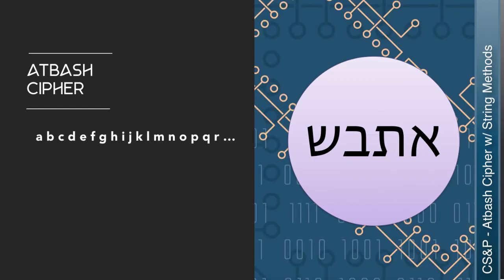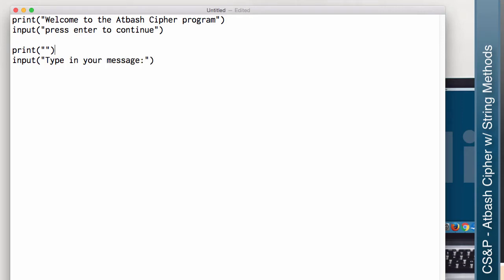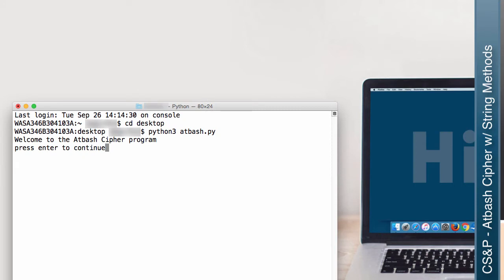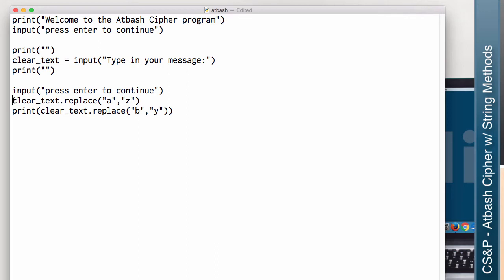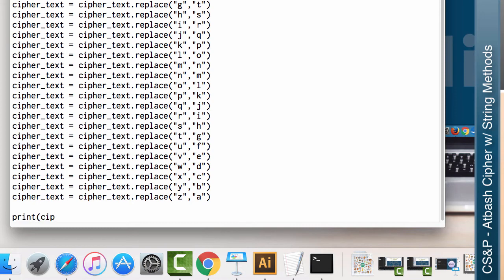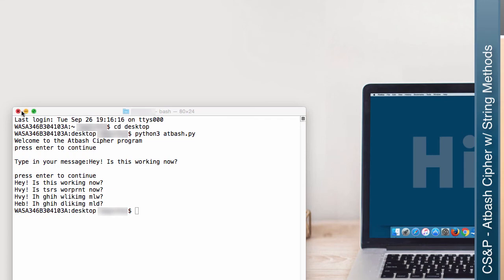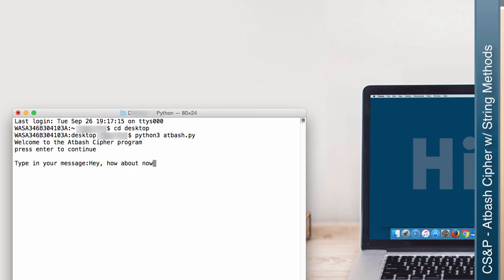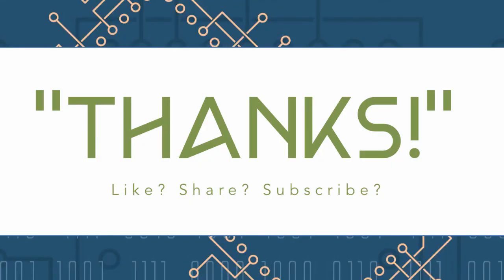Learn CS: Create an Atbash Cipher w/ Python